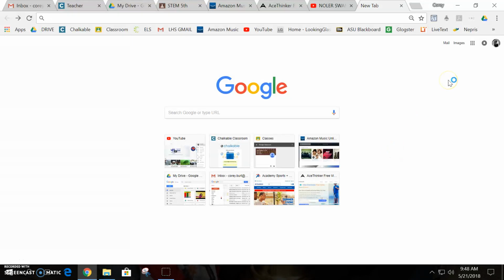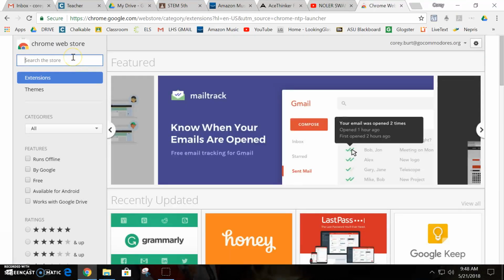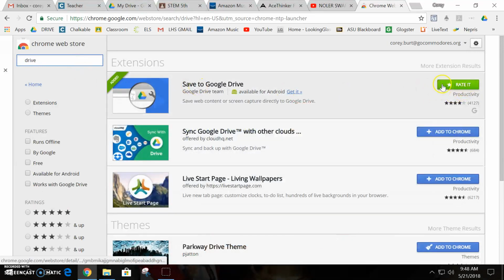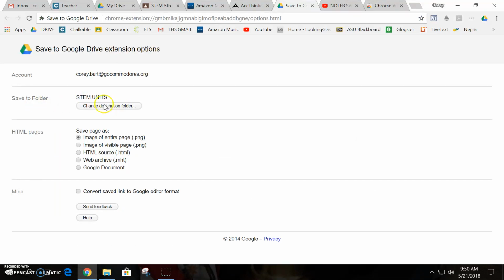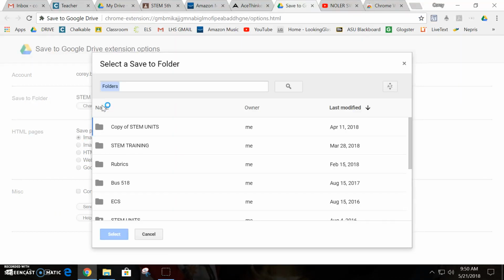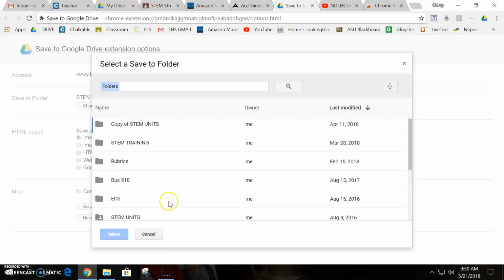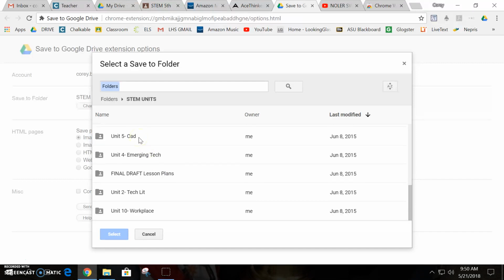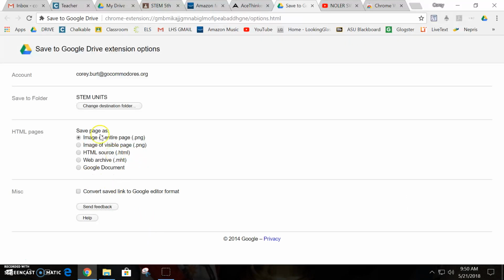Save YouTube Videos to Google Drive